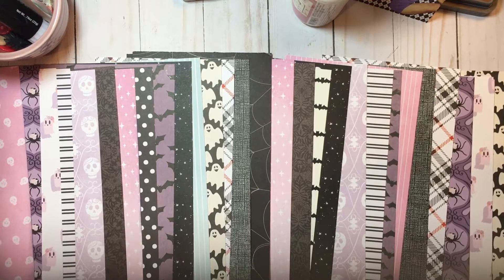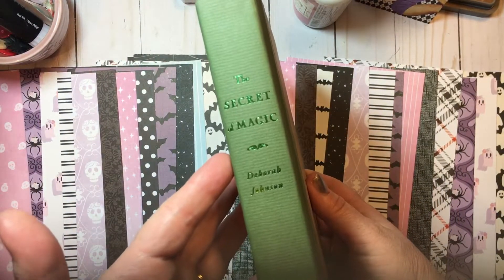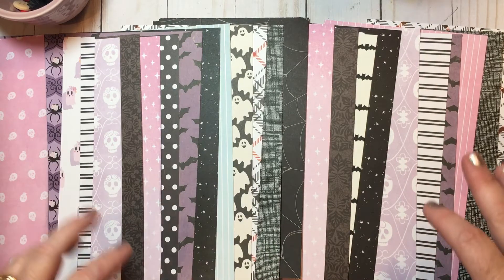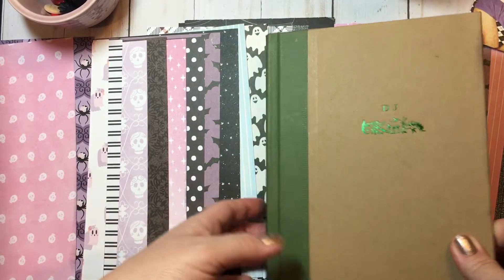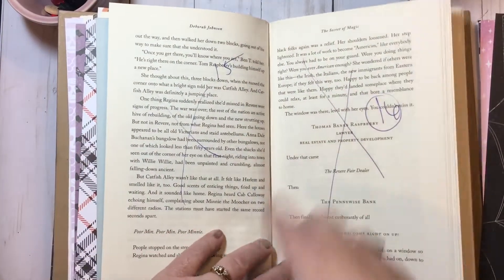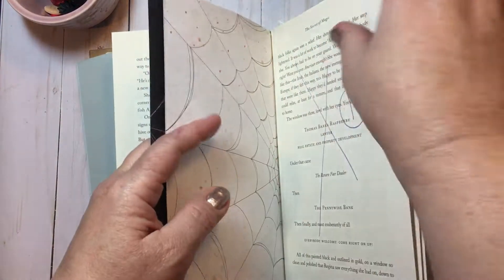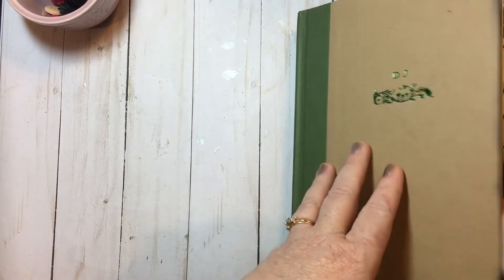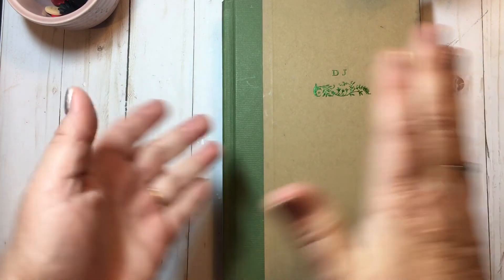Getting Started: Altered Book Paper Selection #4